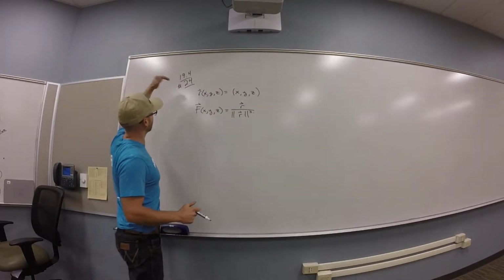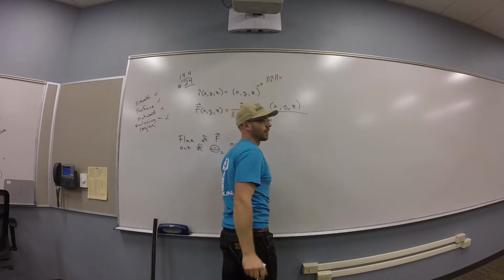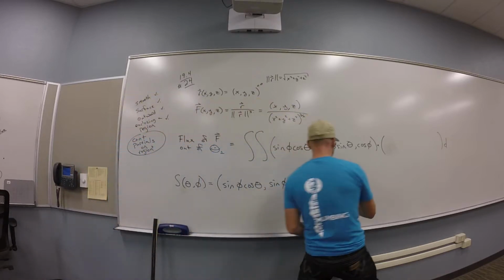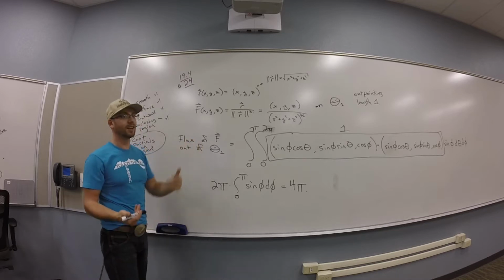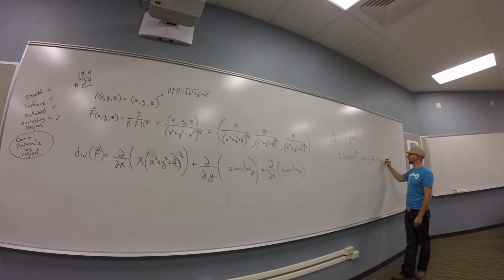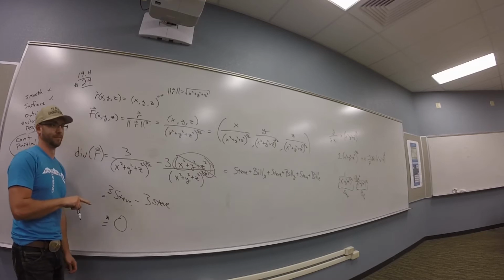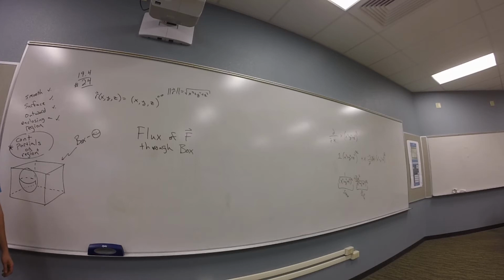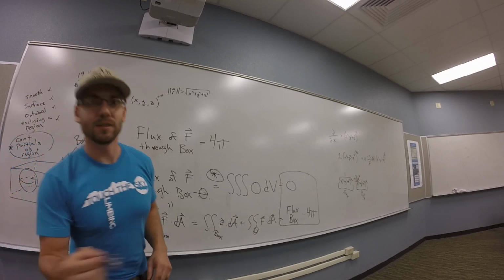Flux Integral - Example (19.4 #24)